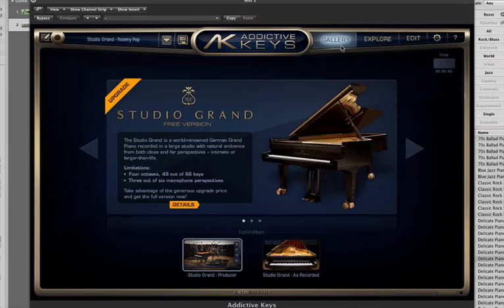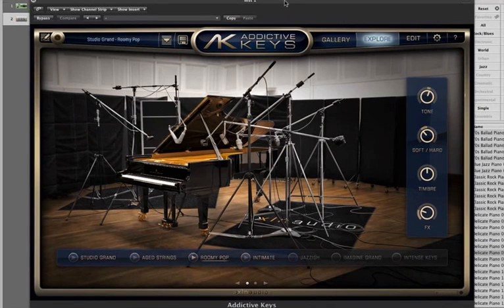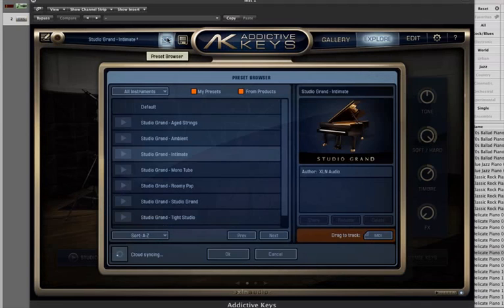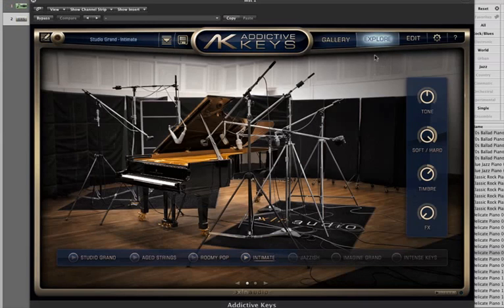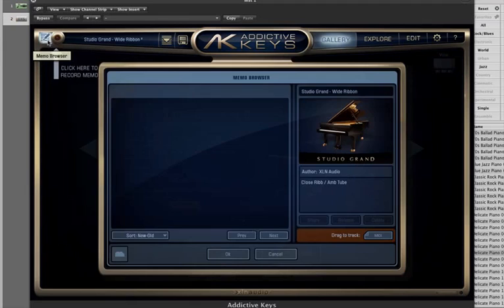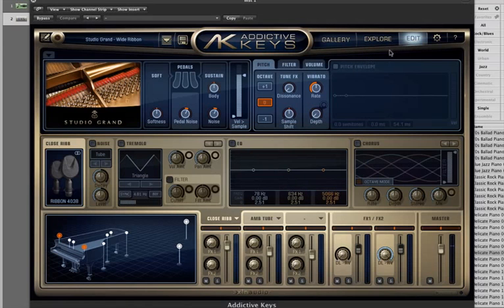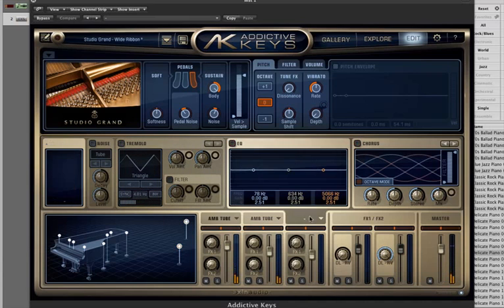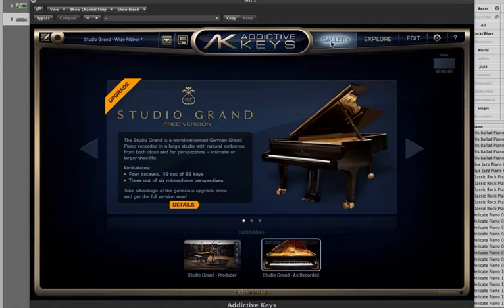XLN Audio Addictive Keys First Look Grand Piano Review Demo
a first look at the XLN Audio Addictive Keys